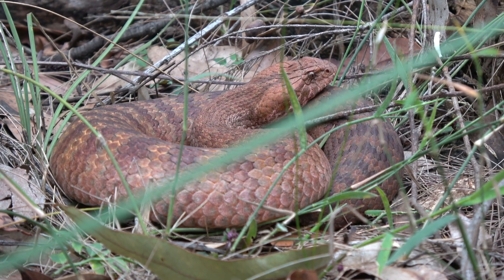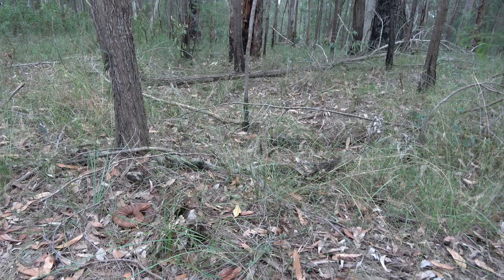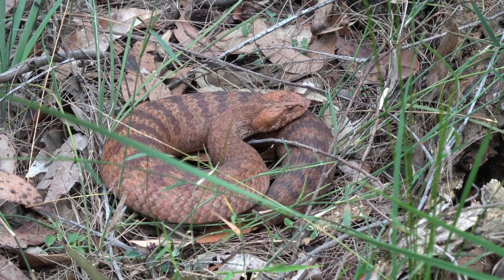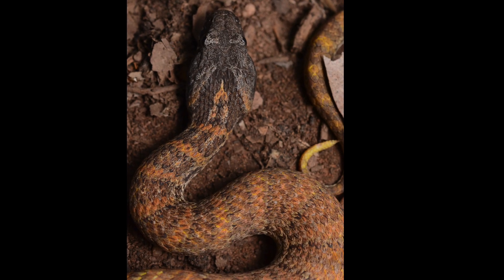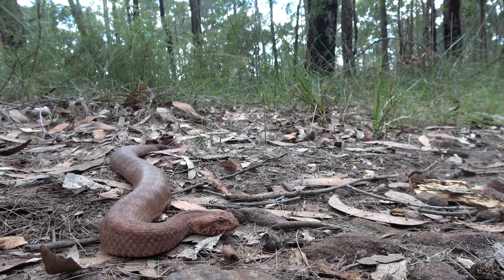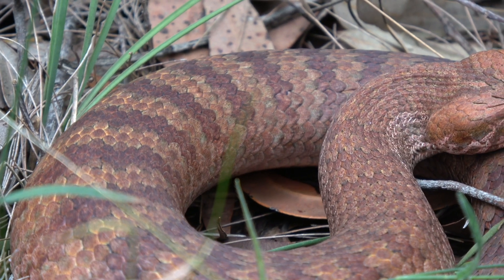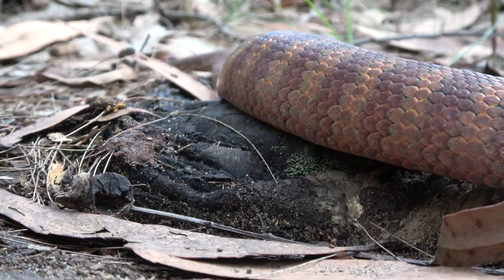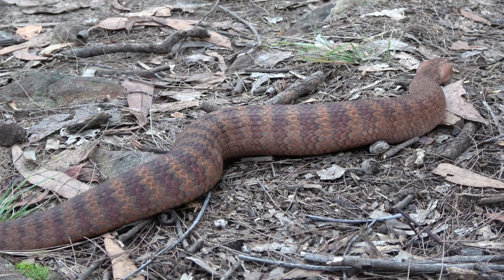The FASTEST STRIKE on Earth - the Common Death Adder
The silent killer, the Common Death Adder (Acanthophis antarcticus).
This is the first episode of a new series, "Herp highlight", revealing the truth about many of Australia's misunderstood cold-blooded creatures. Let me know what you think!

Special mention to Josh (@NewbiesWildlife) for inviting me to release this awesome snake!